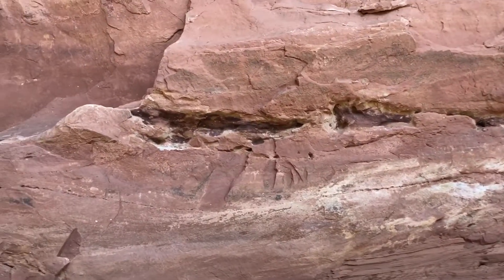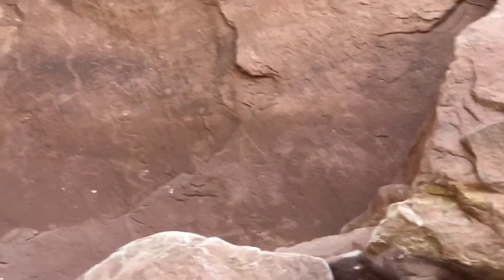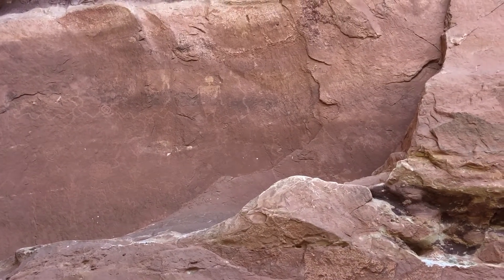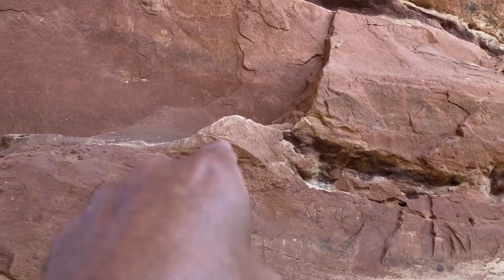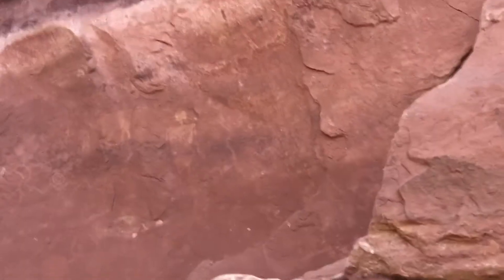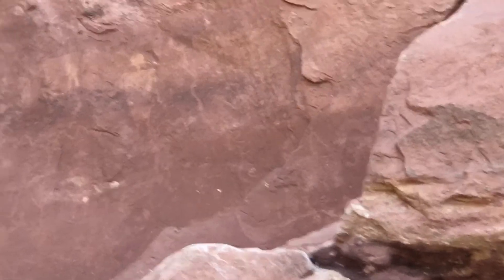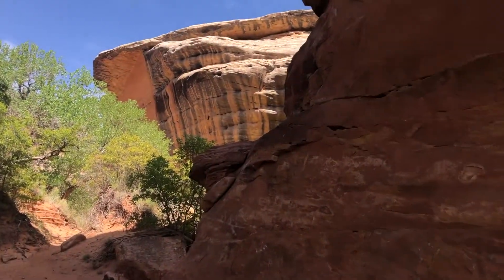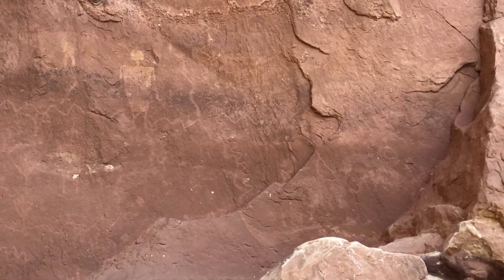Dinosaur Petroglyph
This is a video about the famous dinosaur 🦕  petroglyph on Kachina Bridge in Utah's Natural Bridges National Monument. It took some doing to find it. I visited the day before and searched for about an hour and half all over the bridge and apparently, I walked right past it. When I went through my pictures later that night, I saw I got a small piece of the dinosaur, but not enough to make out. I was sick! So, knowing exactly where to look, I went back the following day and found it right away.

I know all the arguments. I’ve read all the articles debunking it, so don’t bother. Nothing will ever convince me this is anything other than a dinosaur petroglyph.

Make sure you check out my book Living Dinosaurs: Did Dinosaurs Escape Extinction?